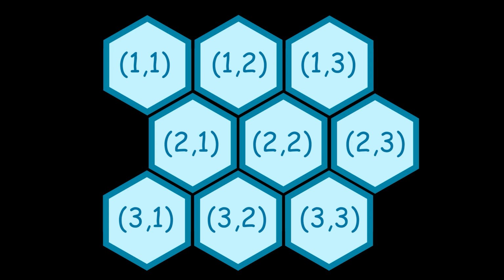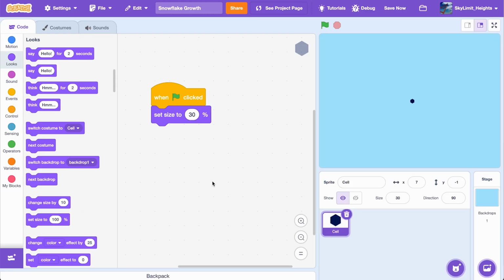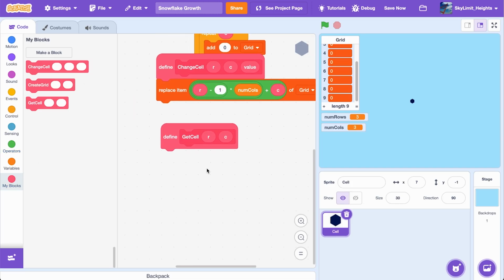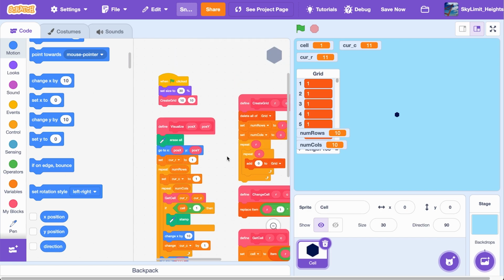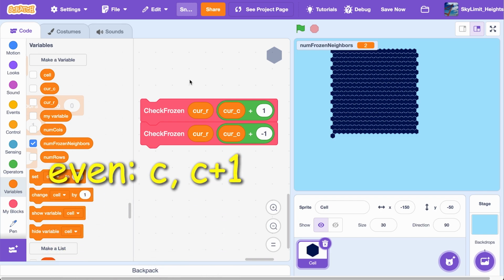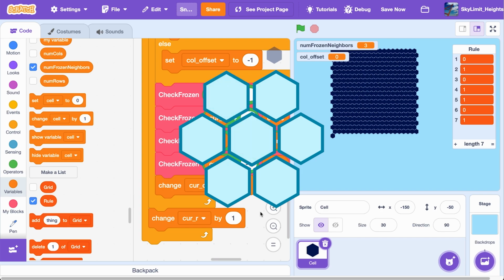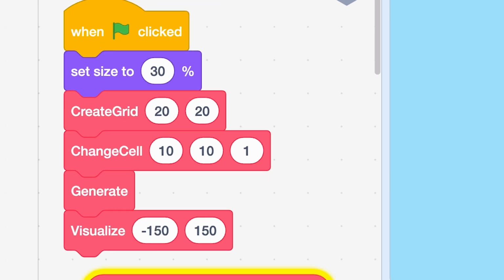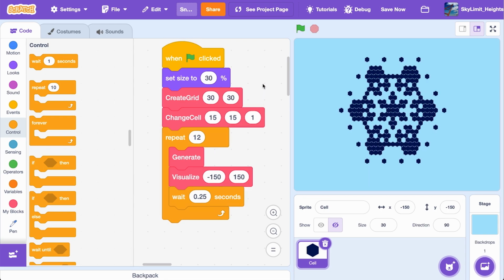Snowflake Cell Growth in Scratch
Did you know that no two snowflakes are alike? In this video, we'll grow snowflakes using cellular automata, transforming a singular hexagonal cell into a mesmerizing array of branching shapes. And of course, we’re doing it in Scratch because why not.

If you manage to generate a cool snowflake pattern, comment what ruleset and grid size you used down in the comments below! Feel free to also leave a message if you have questions or suggestions.

Timestamps:
0:00 Intro
0:56 Cellular automata
3:43 Setup
5:39 Visualization
7:17 Generation
12:24 Showcase
13:20 Outro